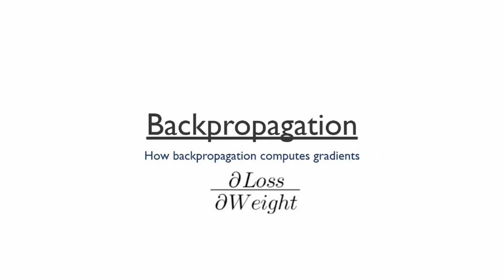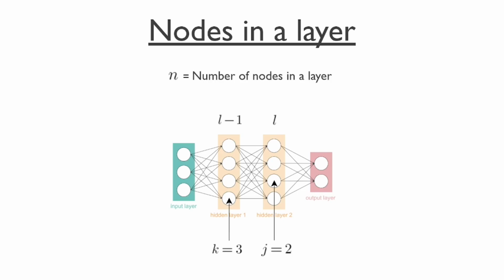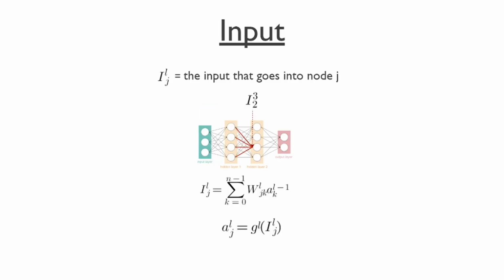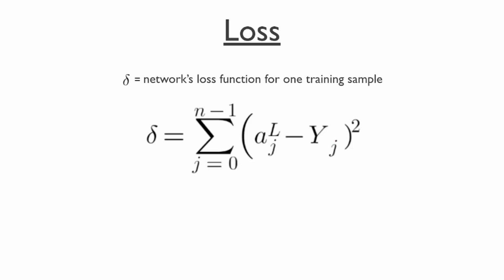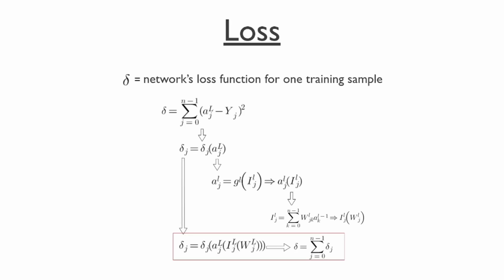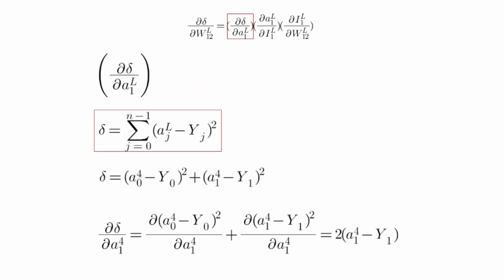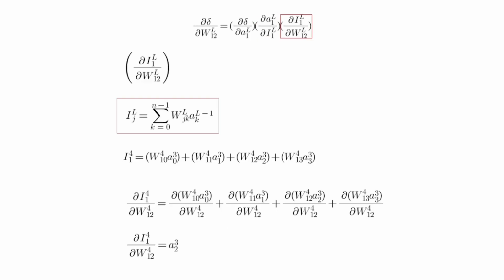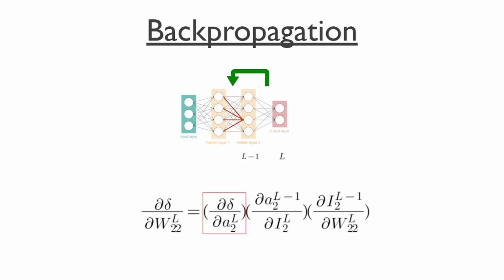Backpropagation Explained Mathematically